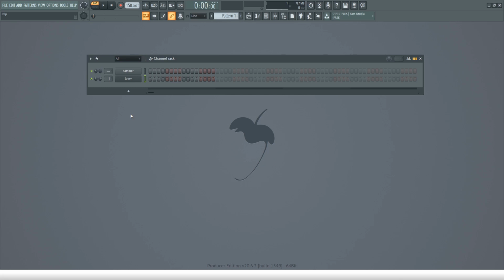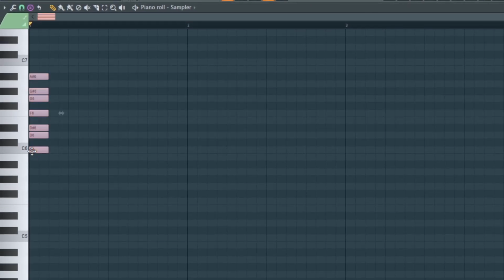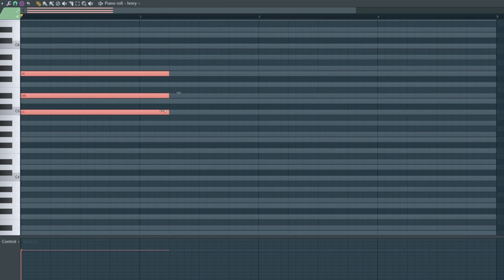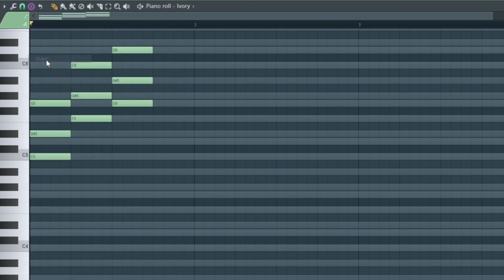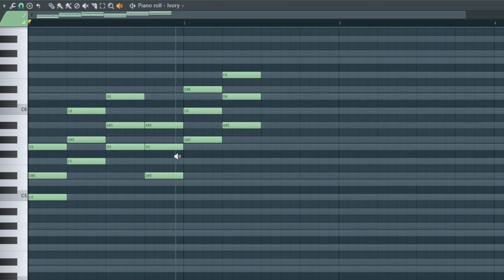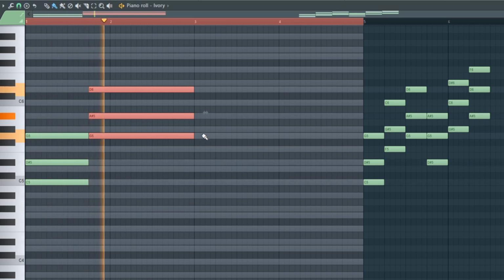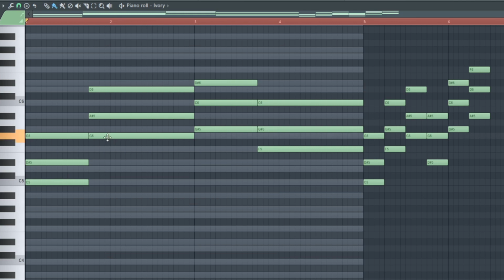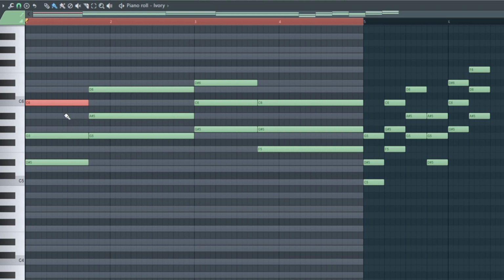Chord Progression Tutorial - How to make Chords in FL Studio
Additional: Making chord progressions in FL Studio can be daunting for beginners. That's why I made this chord tutorial explaining chord progression basics. Use the piano roll stamp tool to help your learn scales as well as major and minor chords. This is a chord tutorial and music lesson for learning chords. Learn about specific scales such as minor natural scales and major scales.